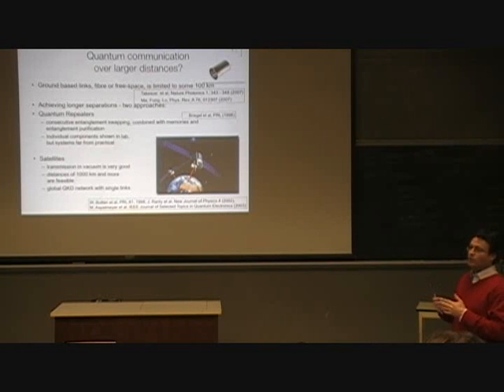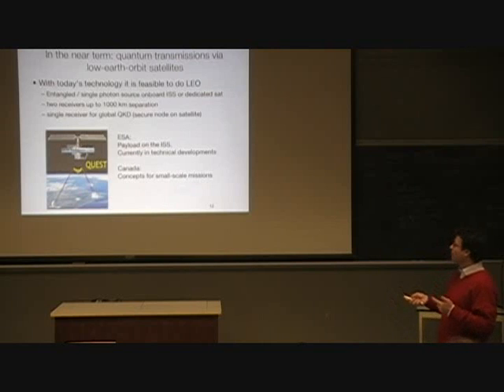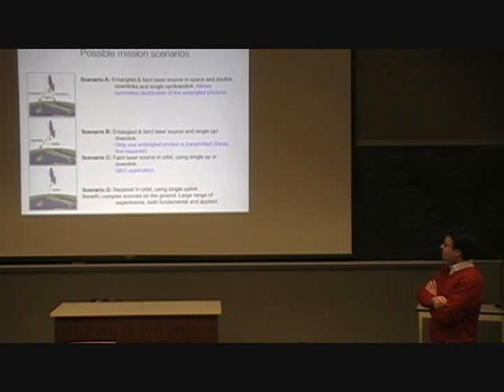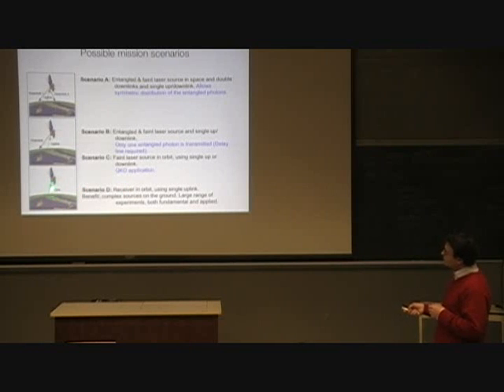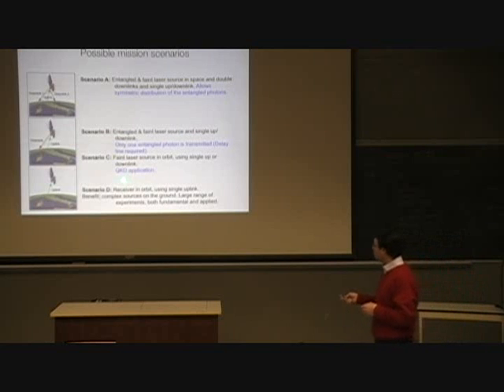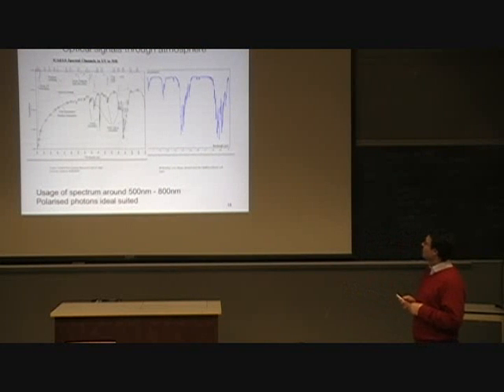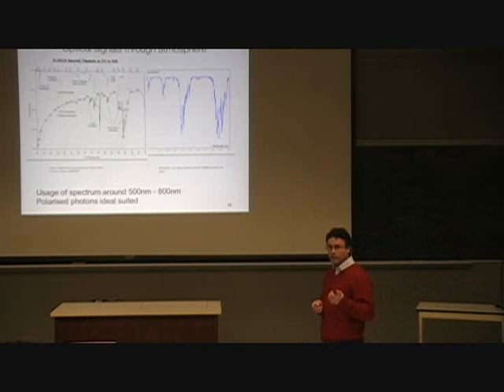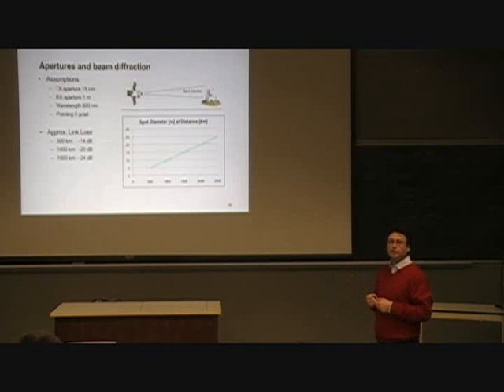Satellite Based Quantum Optics Experiments - Part 4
Photons are good candidates for quantum information processing, and they have been widely used in implementations of quantum communication and quantum information processing. An obstacle in ground based experiments is that the distances are confined to about 200km. Implementing quantum communications experiments with satellites would provide the means for covering global distances. I will outline recent experimental results on long distance quantum communication with entangled photons and the ongoing activities towards performing satellite-based networks.